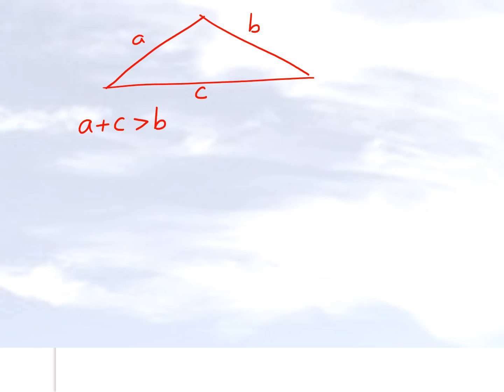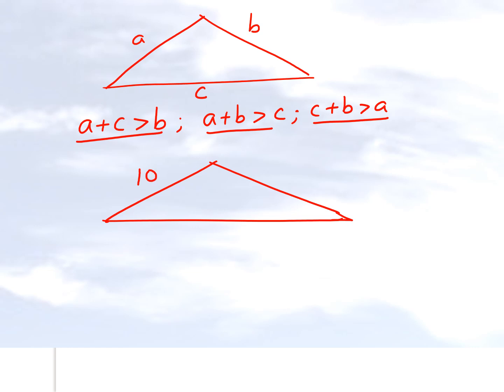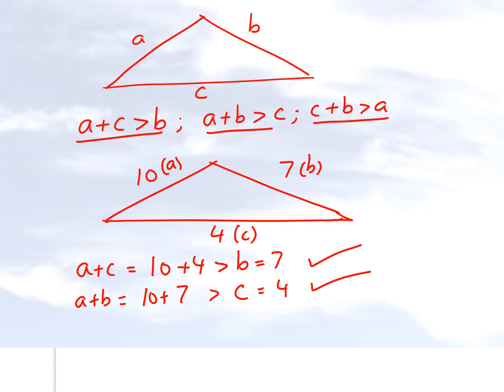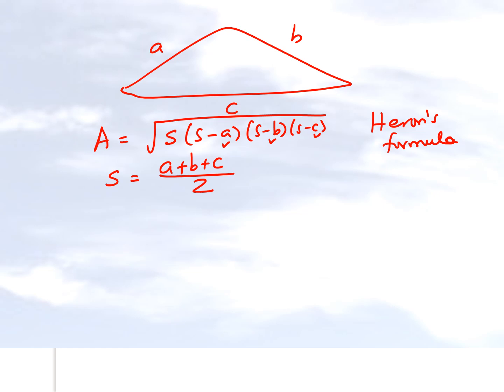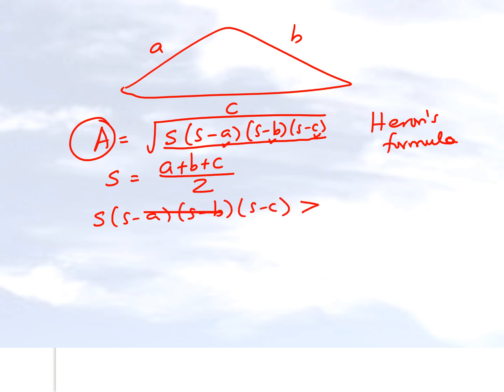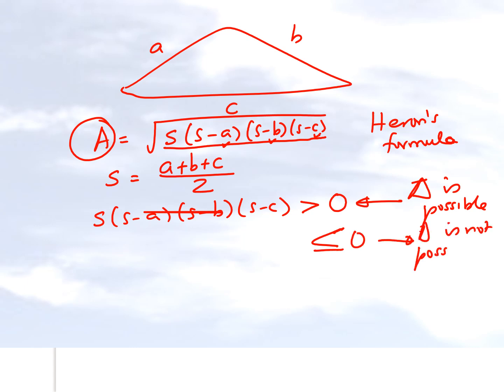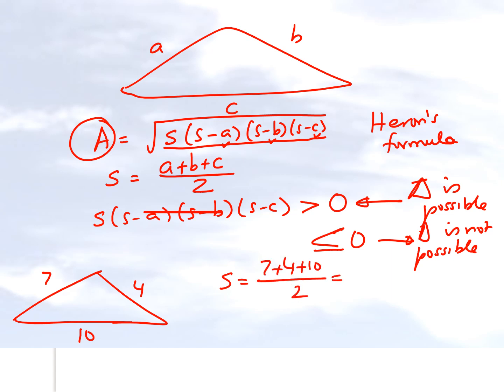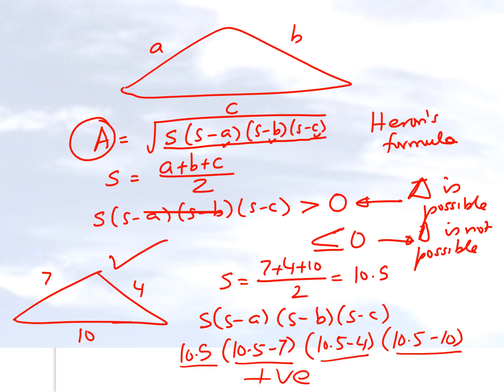Do three sides make a triangle?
An alternative way of showing if given three sides of a triangle, the triangle exists.  Using Heron's formula.